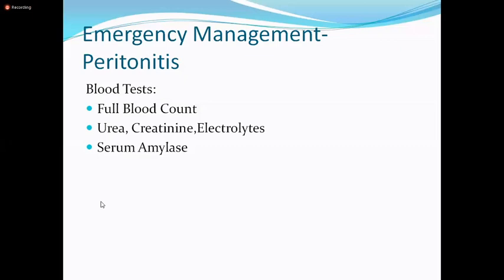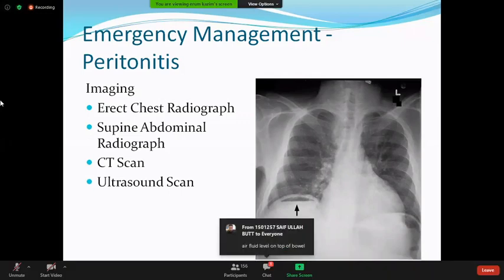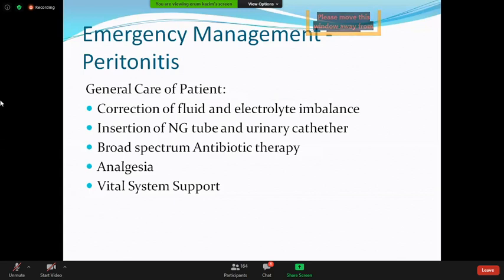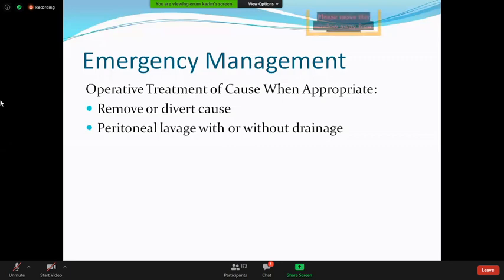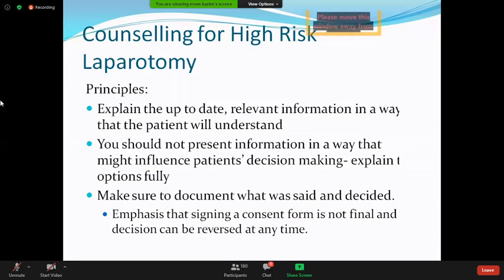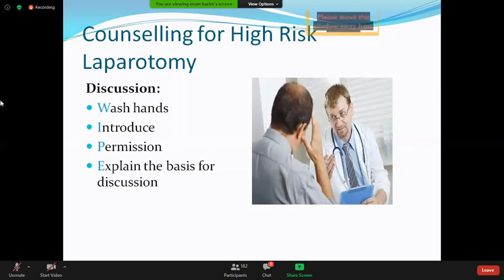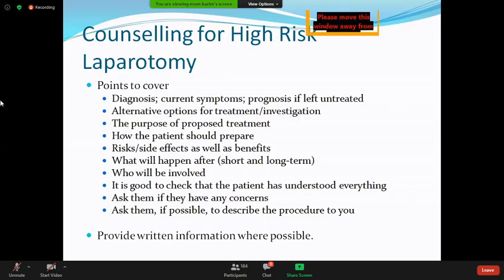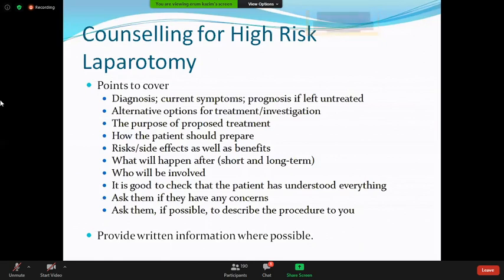Surgery(peritonitis)part 1August 5, 2020